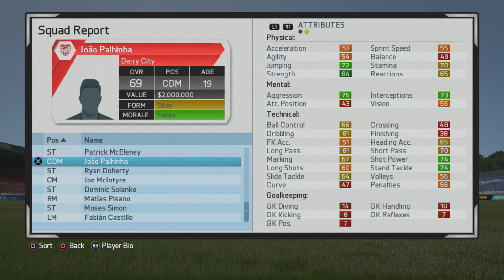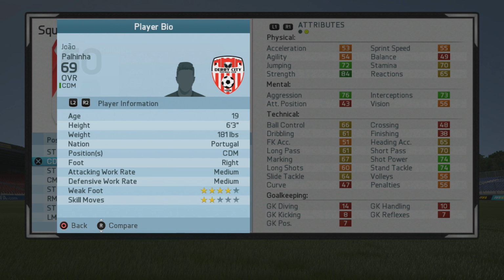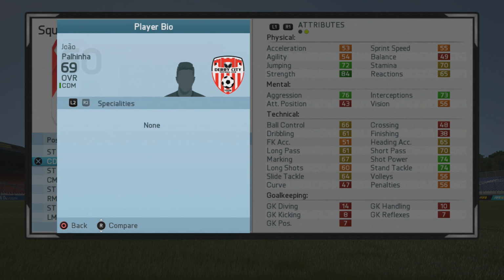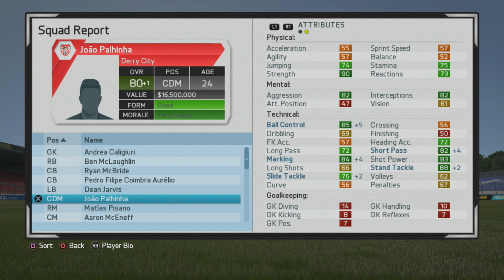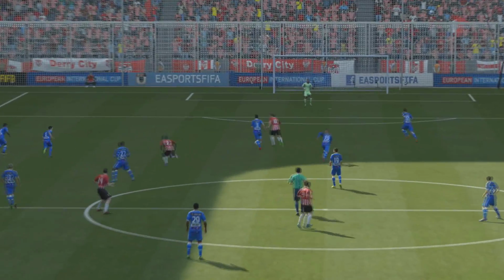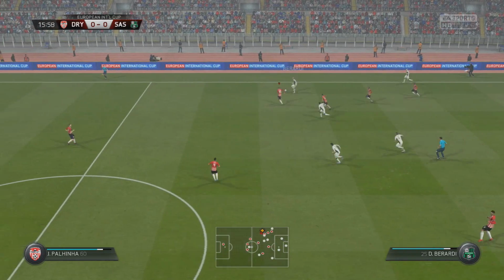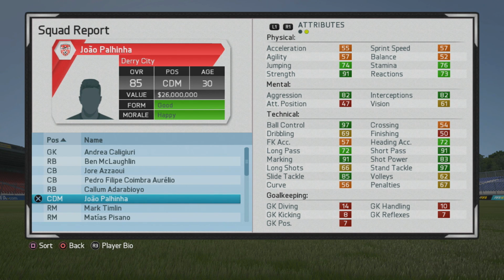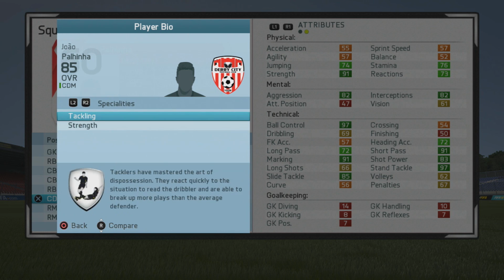FIFA 16 | João Palhinha | Growth Test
A tall CDM who is very strong technically and defensively. Might want to think about playing him at Centerback in a three man backline.